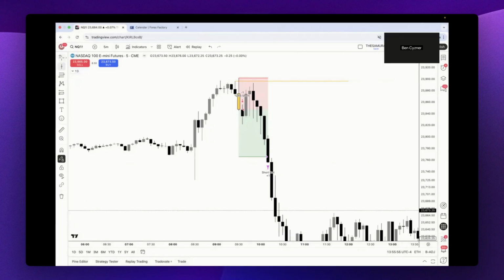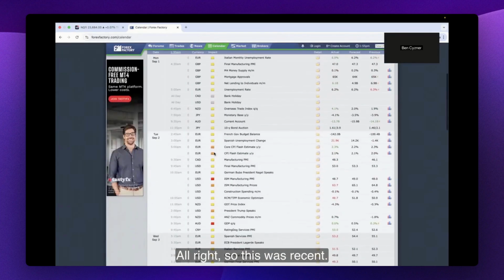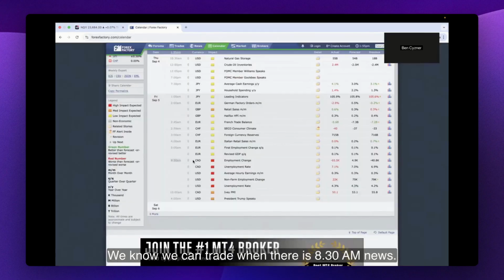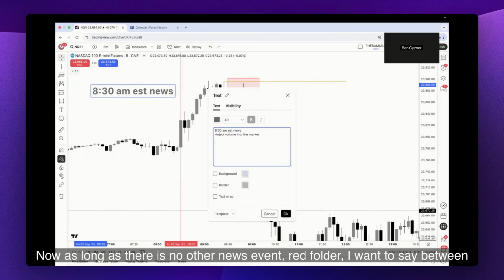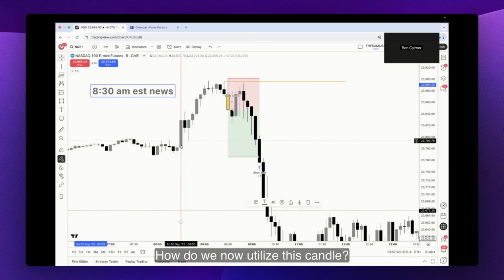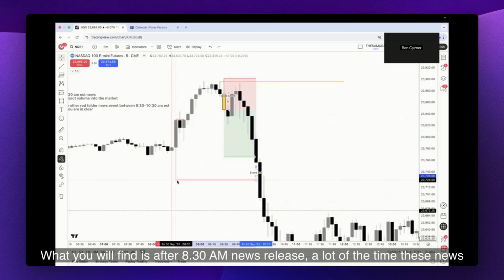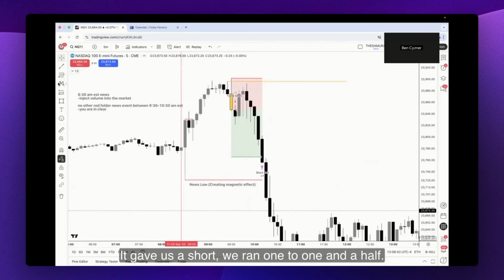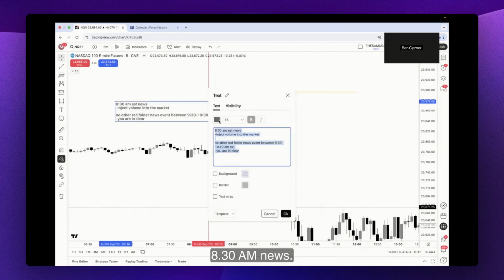#1 - Understanding 8:30 am est Red Folder News Events